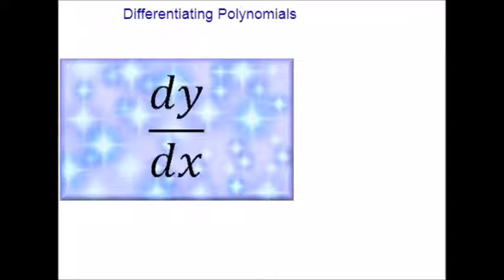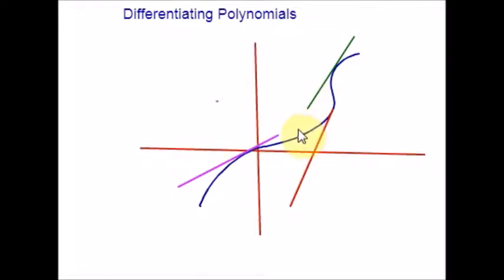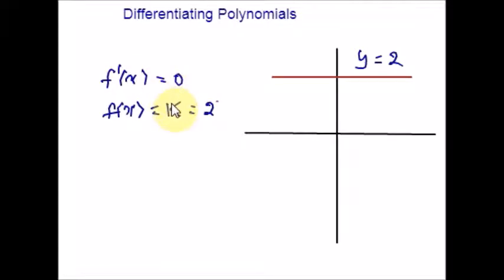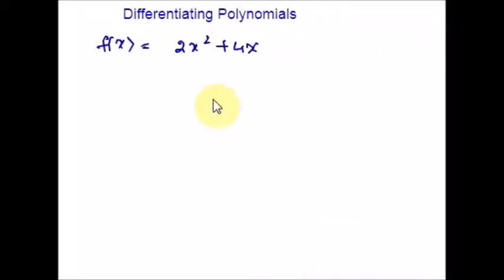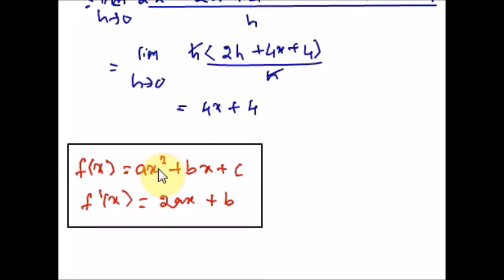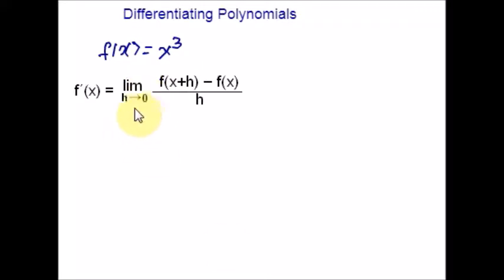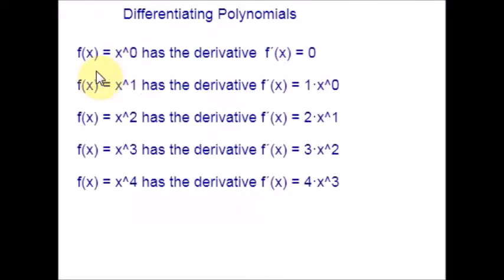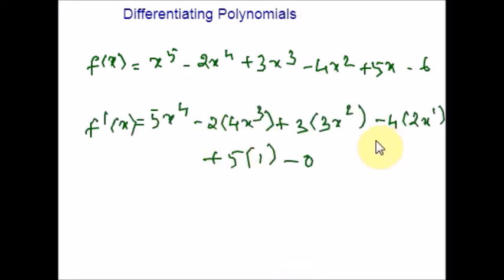Differentiating Polynomials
Differentiating monomial constant
Differentiation binomial
Differentiating first degree polynomial
Differentiating second degree polynomial
Differentiating rule for quadratic polynomial
Differentiating third degree polynomial
Differentiating fourth degree polynomial
Differentiating rule for n degree polynomial
Differentiating polynomial example